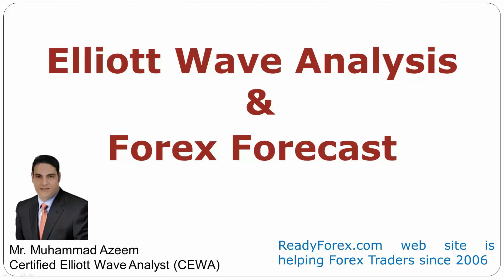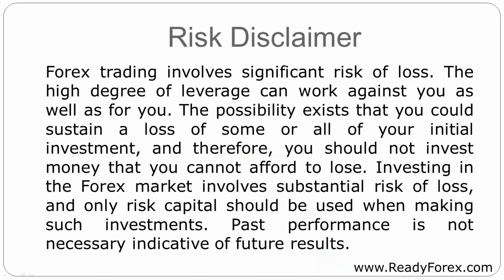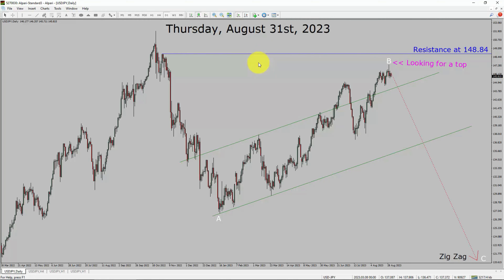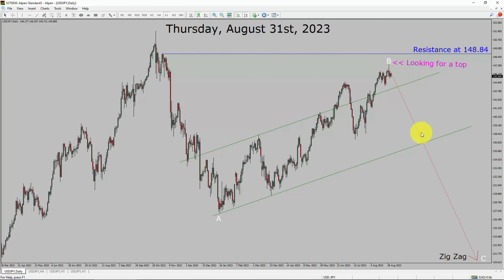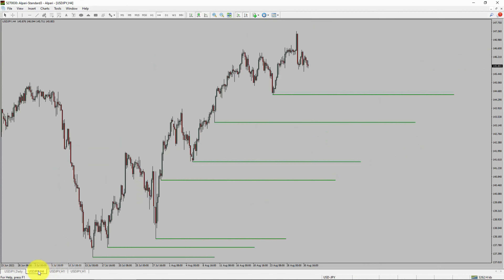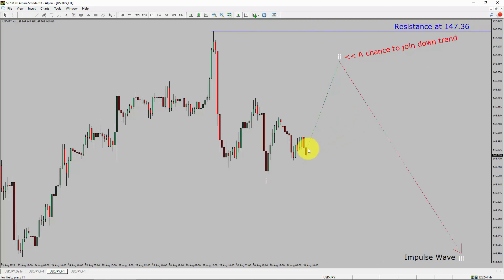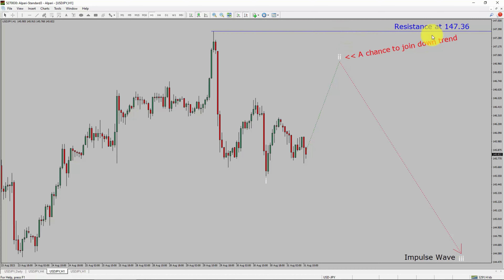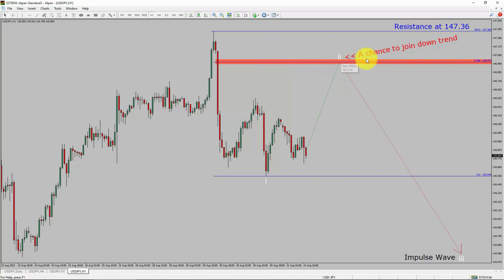USD JPY Elliott Wave Analysis | Forex Forecast | August 31, 2023 | USDJPY Analysis Today